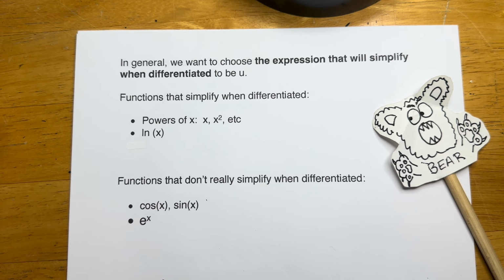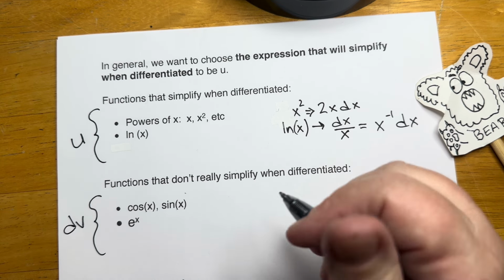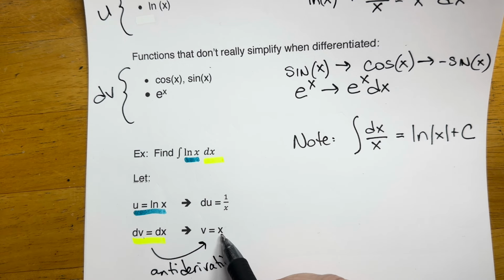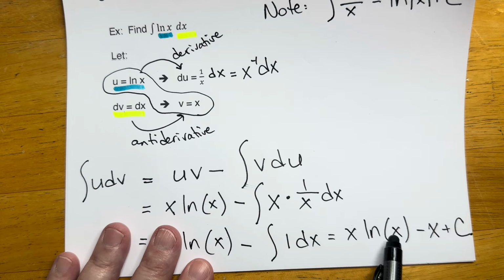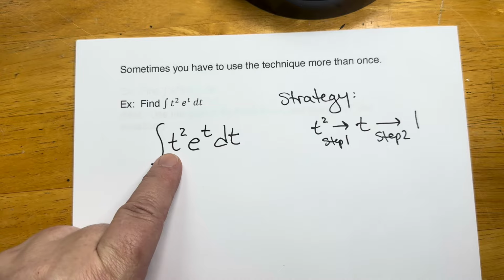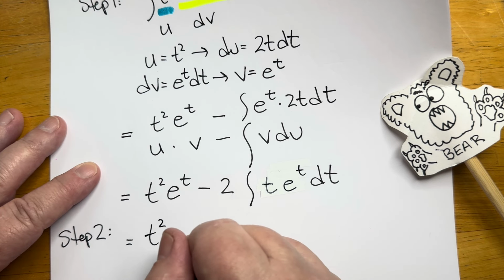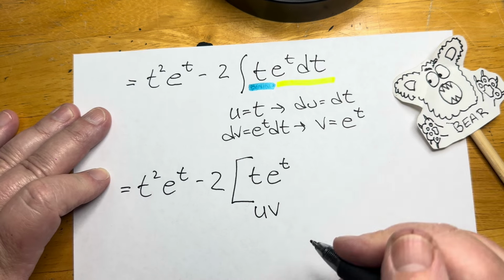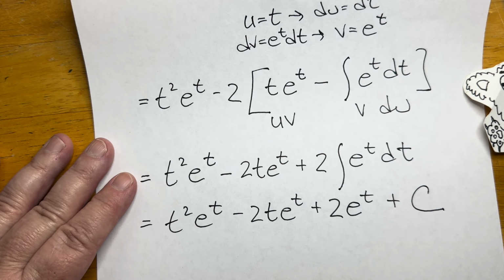Calculus 2: Integration by Parts - Part 2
Another example of using Integration by Parts so solve integrals.